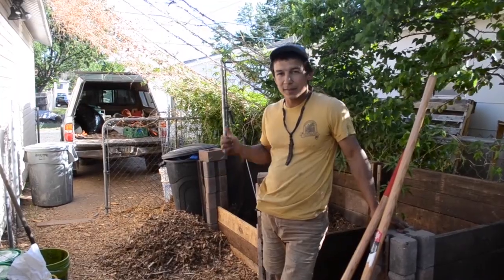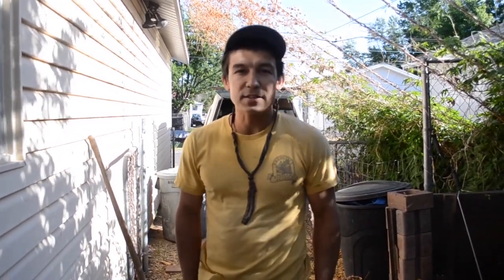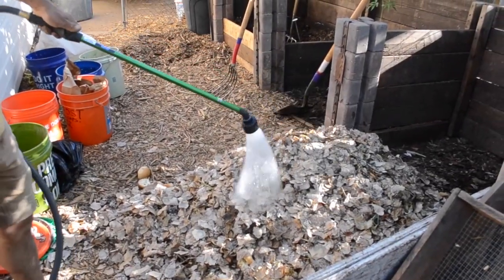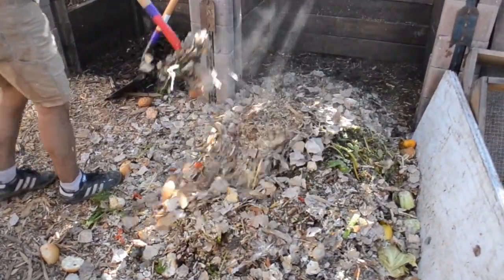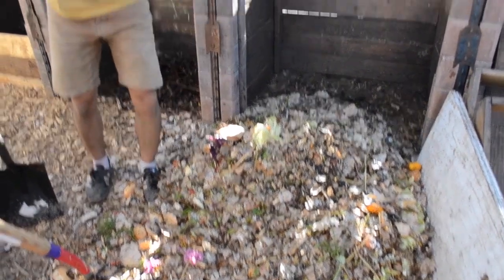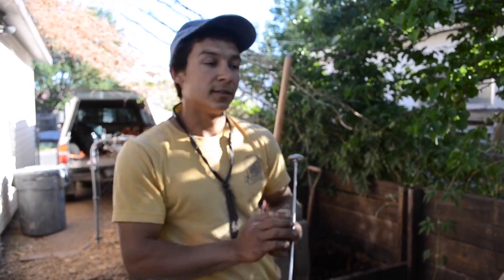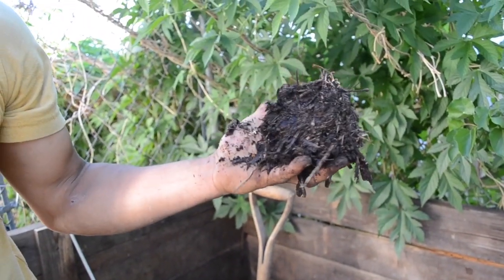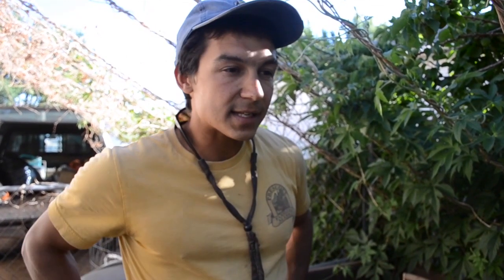Backyard Composting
Join Prescott Farmers Market’s compost manager, Gabriel Kerbs, on a virtual trip to his garden’s compost pile, where he will share some tips and tricks for managing a backyard composting system in a way that achieves high-quality compost while avoiding common issues such as odor and unwanted pests. A Q&A will follow.

For more information about the Seed Library and to view the resources talked about in the video